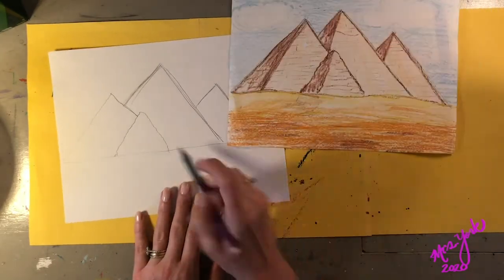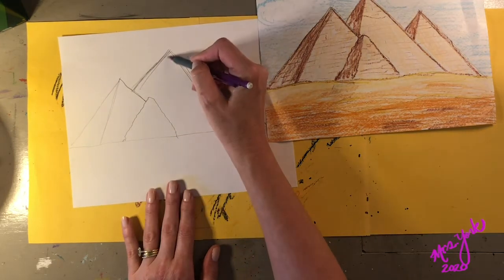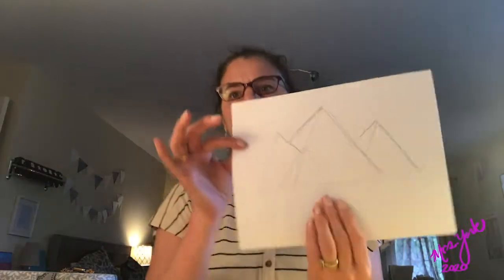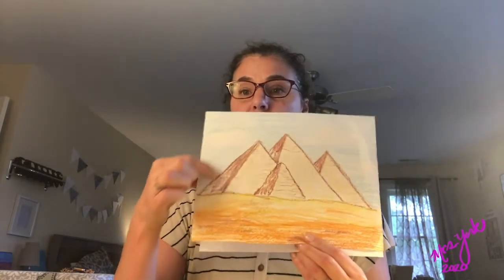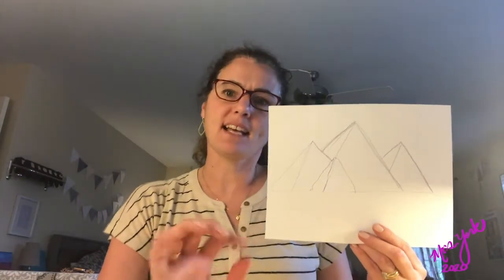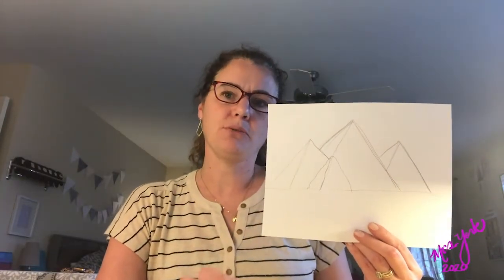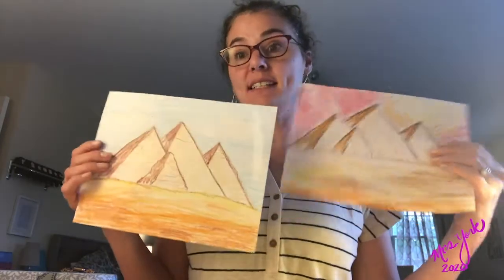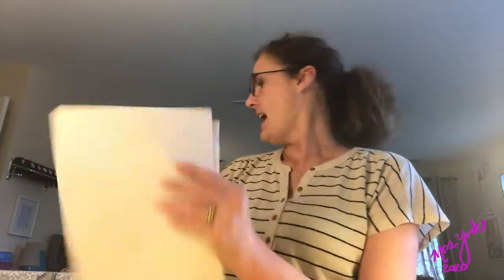Grade 4 Week 7